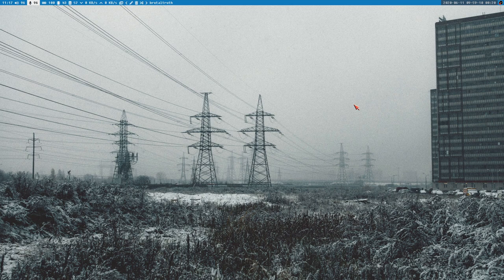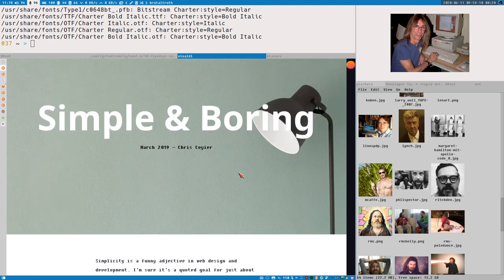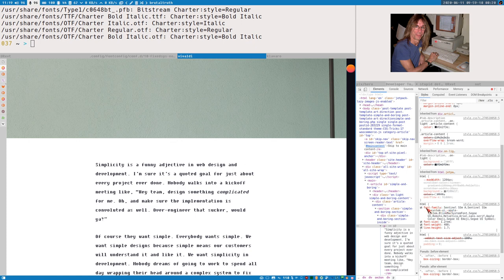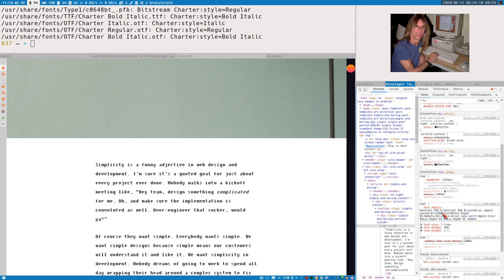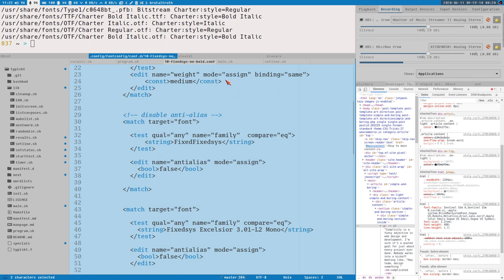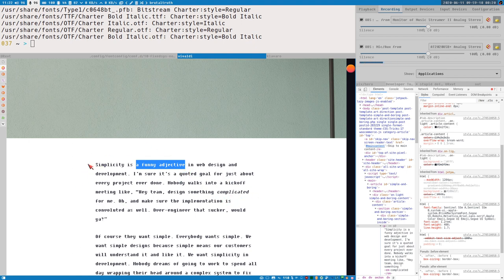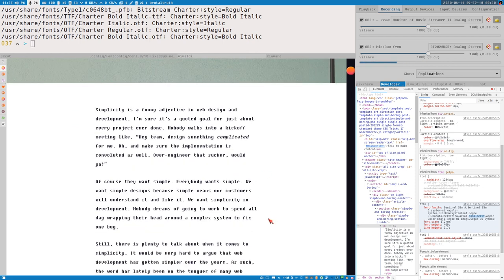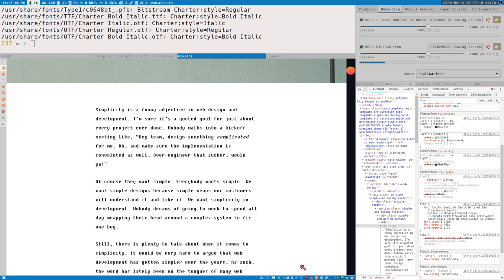mom, cancel my meetings. Internet broke my font again.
@-moz-document regexp(".*") {
        font-family: "Sentinel SSm A";
        src: local('Noto Serif');